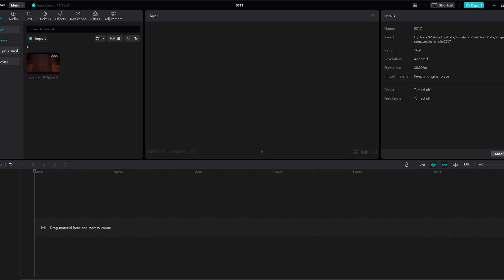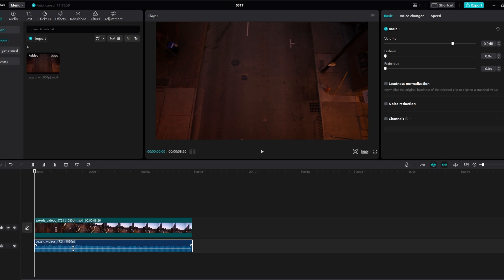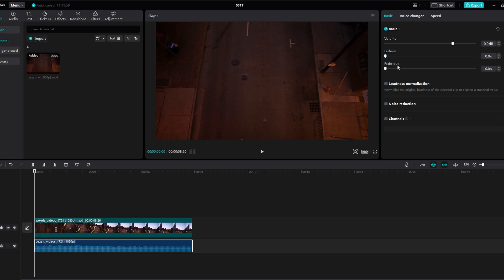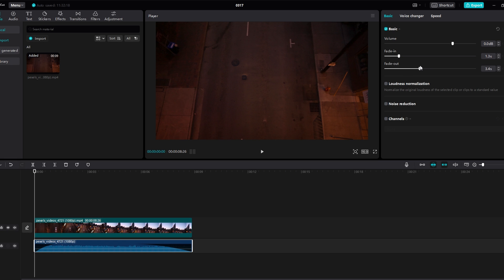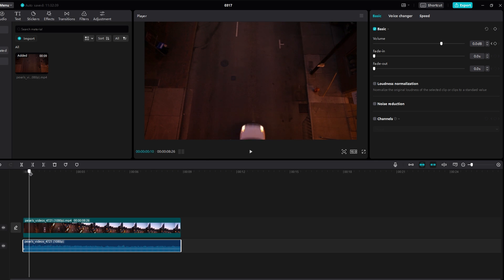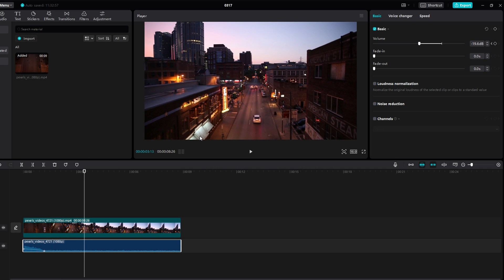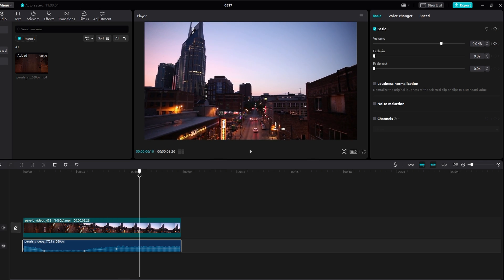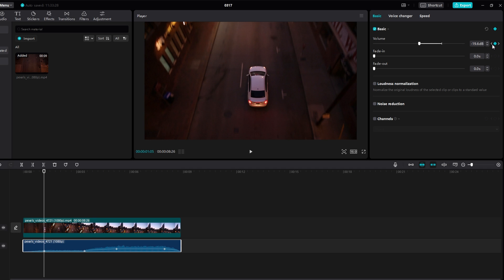How to Gradually Increase or Decrease Audio Volume On CapCut PC (2025)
To add fade in and fade out effects to background music in CapCut, follow these steps:

1. **Import Background Music**: Bring your background music to the timeline by dragging and dropping it.

2. **Adjust Volume Fade**: Select the audio layer on the timeline. Navigate to the right side of the screen where you'll find options for volume fade in and fade out.

3. **Apply Default Fade**: You can use the default fade options provided by CapCut by clicking on the "Fade In" and "Fade Out" buttons. This will apply the fade effects at the beginning and end of the audio file, respectively.

4. **Customize Fade**: If you want to customize the fade effects further, you can do so by following these steps:
   - Move the playhead to the point where you want the fade effect to start.
   - Click on the volume keyframe icon to create a keyframe.
   - Adjust the duration of the fade by dragging the keyframe handles. For example, if you want a 4-second fade out, adjust the keyframe handle accordingly.
   - Reduce the volume to create the fade out effect.
   - Repeat the process for the fade in effect by moving the playhead to the desired starting point of the fade in, creating a keyframe, adjusting the duration, and increasing the volume.

5. **Apply Fading to Video**: If you want to synchronize the audio fade in and fade out with a video clip, you need to navigate to the audio tab for the video clip and follow the same process as described above.

6. **Preview and Adjust**: After applying the fade in and fade out effects, preview your video to ensure the timing and volume levels are as desired. Make any necessary adjustments.

7. **Finalize**: Once you're satisfied with the fade effects, you can proceed with further editing or export the video.

By following these steps, you can easily add fade in and fade out effects to background music in CapCut. Customizing the fade effects allows you to create smooth transitions and enhance the overall quality of your video tutorial. Enjoy editing!